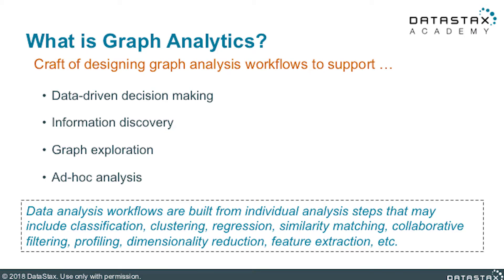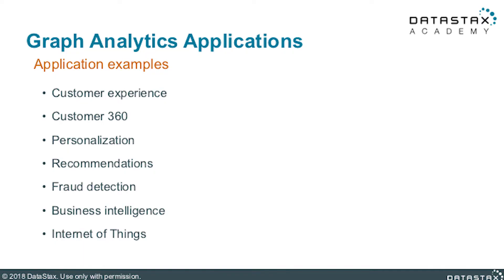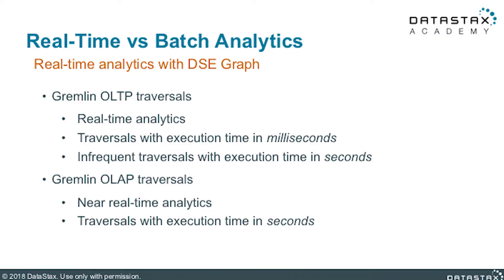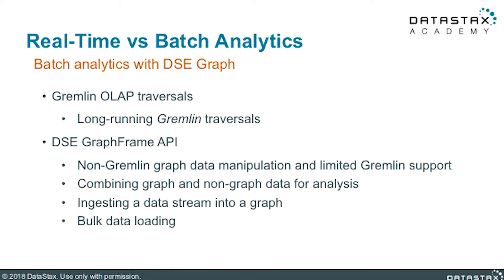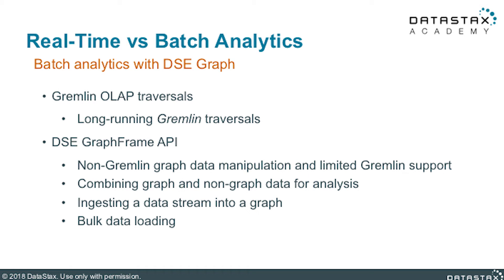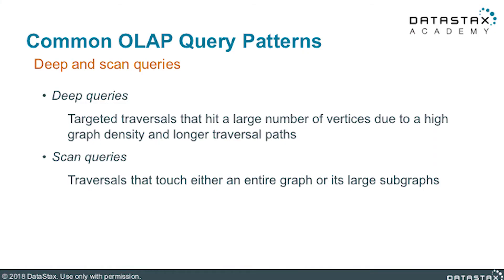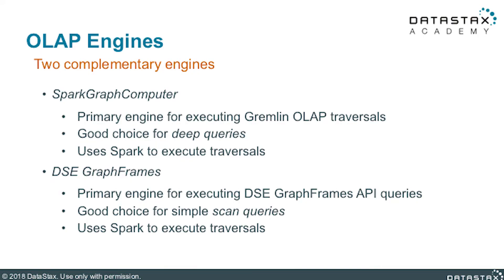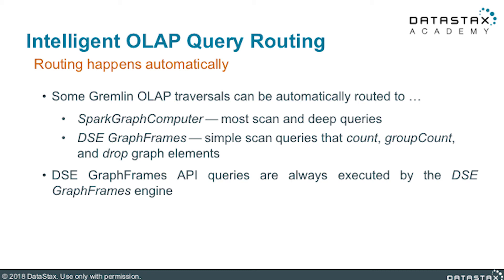DS332.01 Introduction to Graph Analytics | DataStax Enterprise 6 Graph Analytics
DS332.01 Introduction to Graph Analytics
Welcome to the Graph Analytics with DataStax Enterprise Graph course. Graph analytics is about delivering value from your graph data by combining and applying well-known analysis steps into a data analysis workflow, with the goal of doing data-driven decision making, information discovery, graph exploration, and all kinds of ad-hoc analysis.